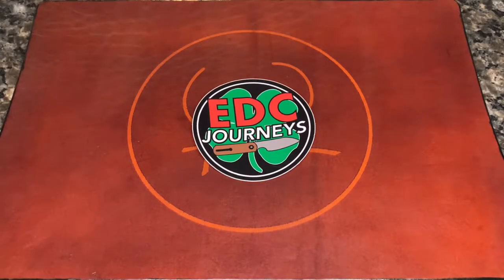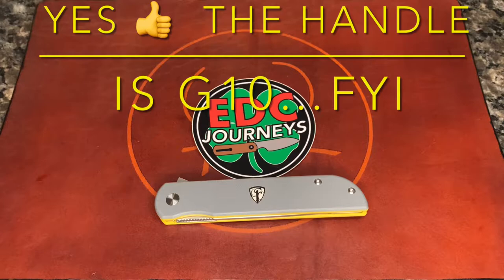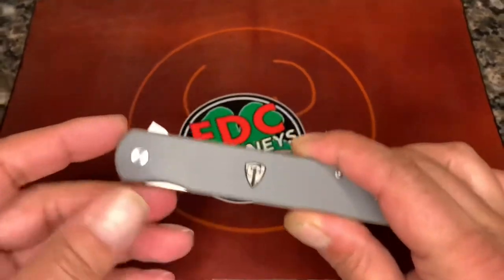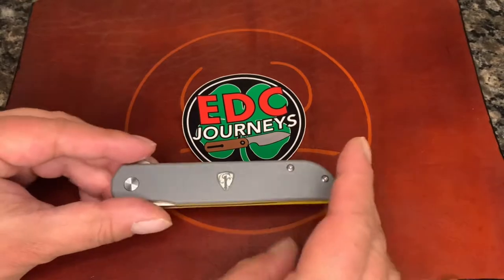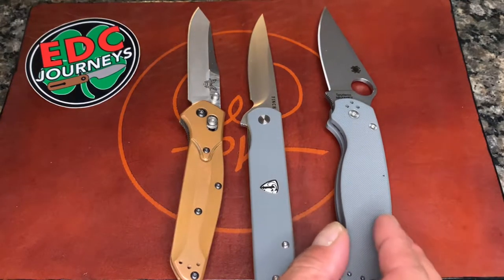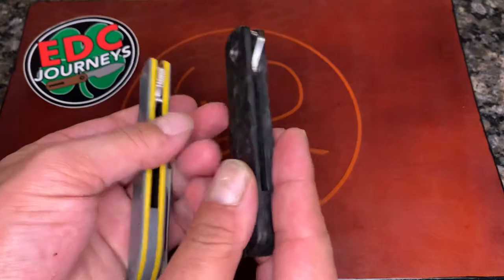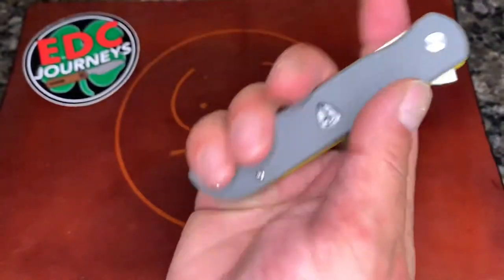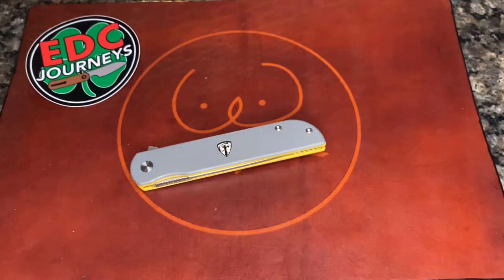FINCH - Cimarron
Greetings mate, happy EDC Journeys to ya! 🔪

This is aa video covering specific details and back stories of the FINCH Knife Co. Cimarron!

This is the 3rd of 4 Finch brand knives I have now used extensively and made a video on. The final of the series, is next to come!

Thanks gang, we need to support all the small channels trying to break out in the community, spread the love!

I don't benefit from you using this link or their store. It's just a suggestion for a great dealer, I happen to like! 😊

Have a wonderful week, you crazy knife nuts!
(I'm one, it's ok - be a proud knife enthusiast!

Take care!
               🍀🔪☘️EDCJ/Bob☘️🔪🍀